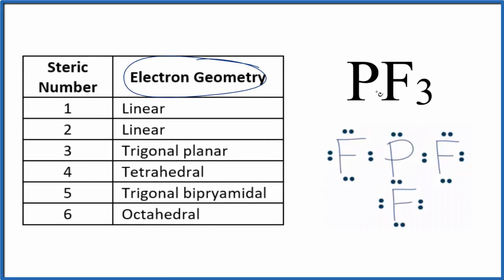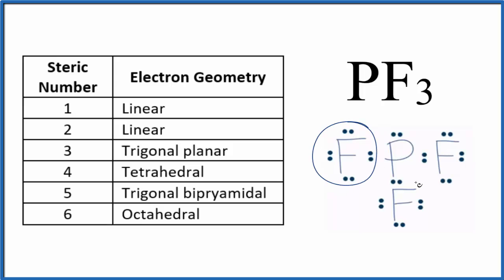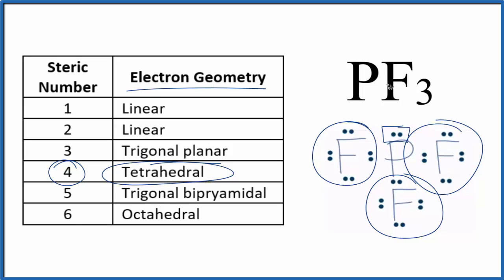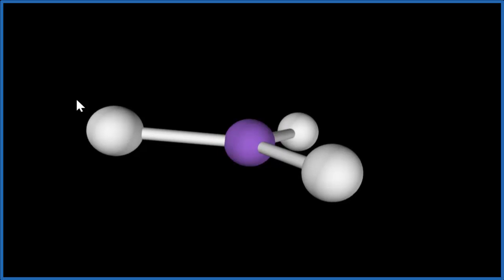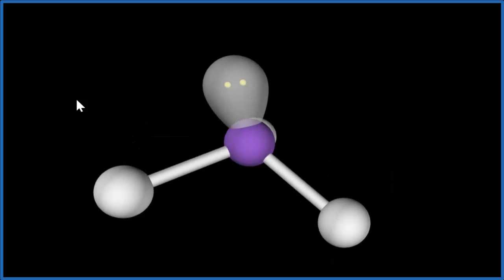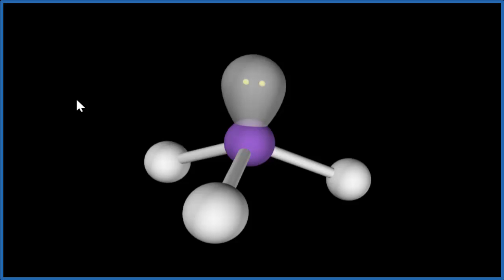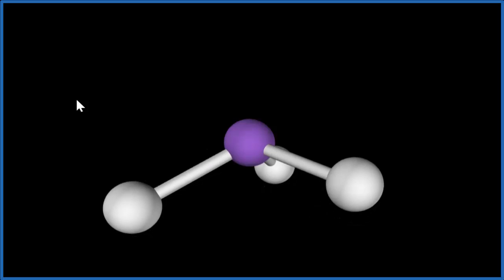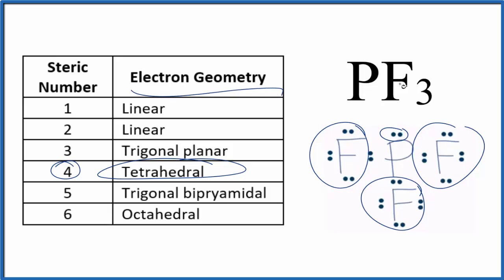PF3 Electron Geometry (Phosphorus trifluoride)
A quick explanation of the electron geometry of PF3.  The electron geometry for PF3 it Tetrahedral.

It is important to note that you must first draw the correct Lewis structure prior to determining the electron geometry.

For the molecular geometry, looking at the PF3 Lewis structure we can see that there are three Fluorine (F) atoms attached to the central Phosphorus (P) atom and that there is one lone pair of electrons (on the central P).  Based on VSEPR Theory (Valence Shell Electron Pair Repulsion Theory) the electron clouds on the atoms, and the lone pair of electrons around the N, will repel each other.  As a result they will be pushed apart giving the PF3 molecule a trigonal pyramidal molecular geometry or shape.

The PF3 IDEAL bond angle will be about 109 degrees since it has a trigonal pyramidal molecular geometry.  The actual bond angle for PF3 is 96°.